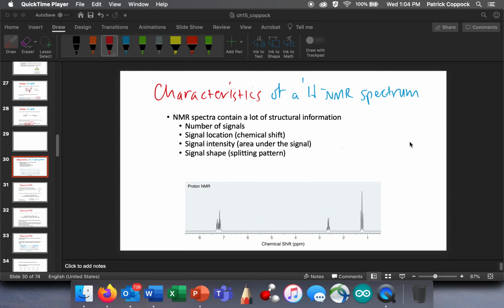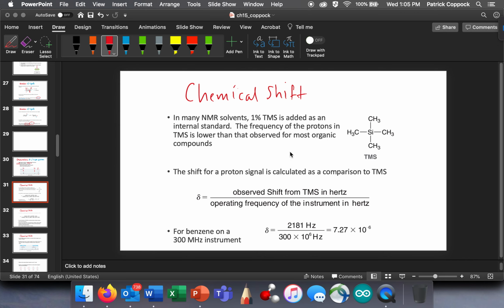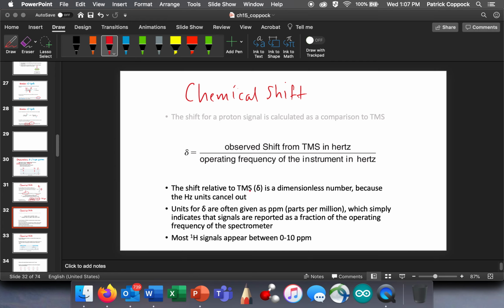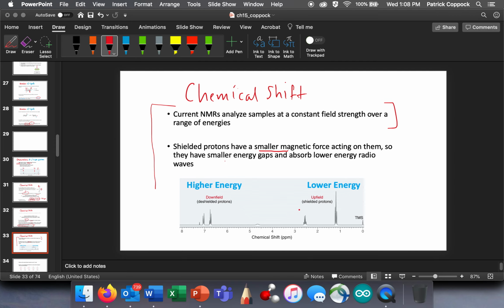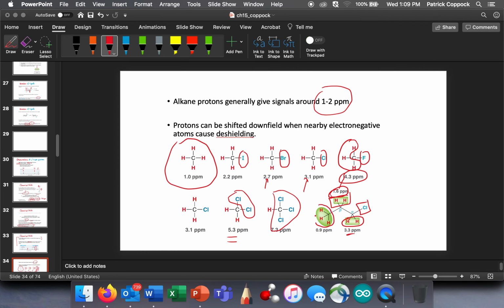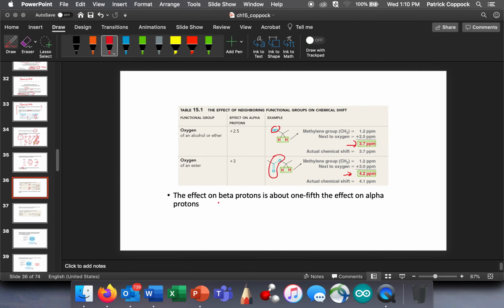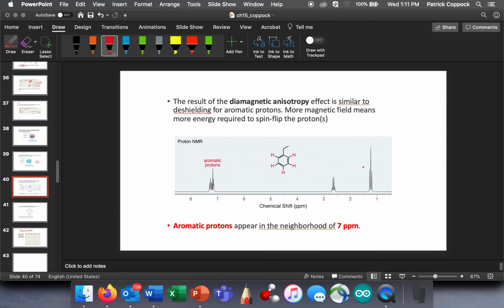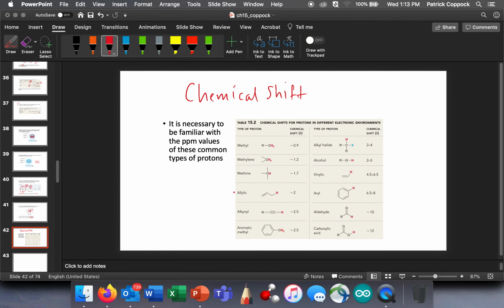Chemical Shift in H-NMR Spectra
A brief introduction to meaning of shift in H-NMR spectra